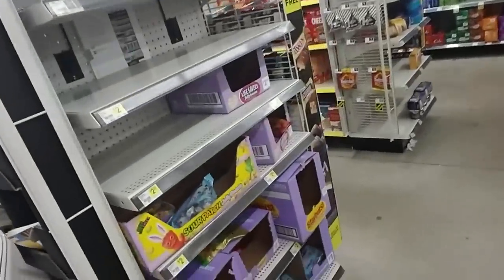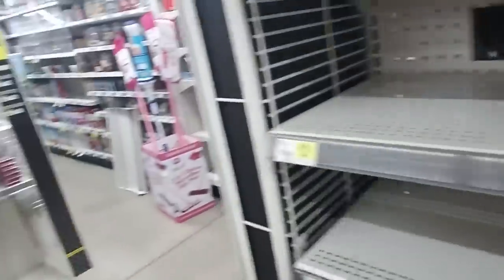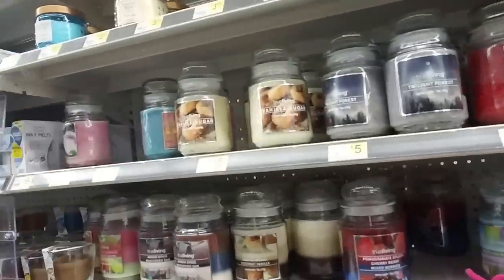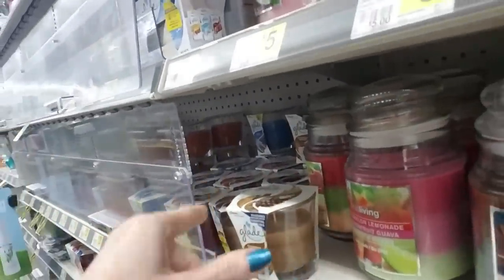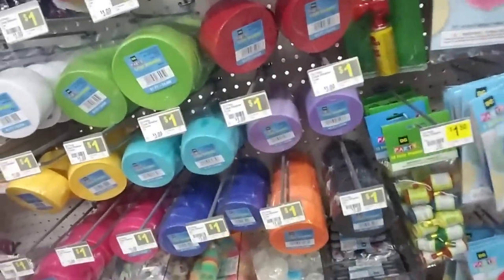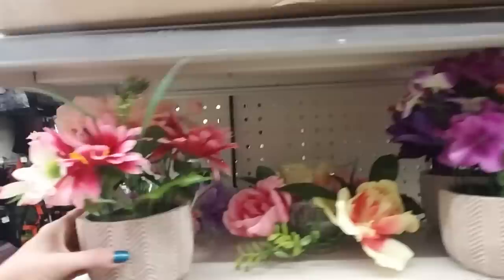SouthernASMR Sounds 🛒 Dollar General Walk-Through 🛒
Let's take a look at Dollar General! 😊😊